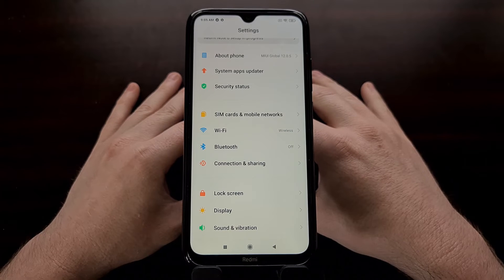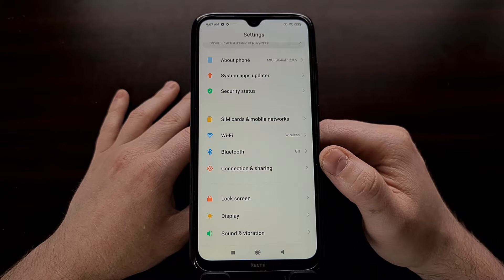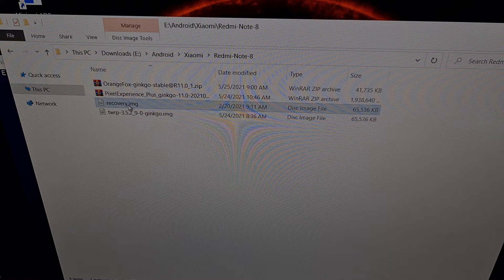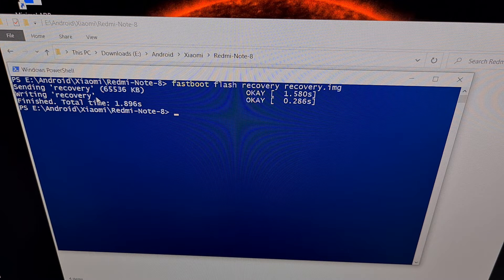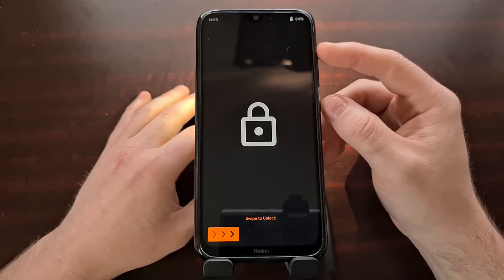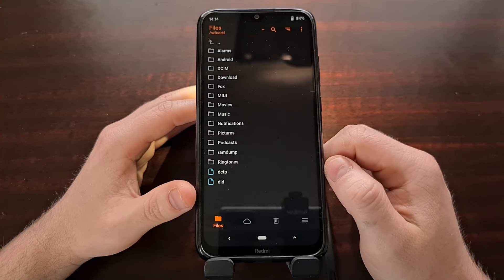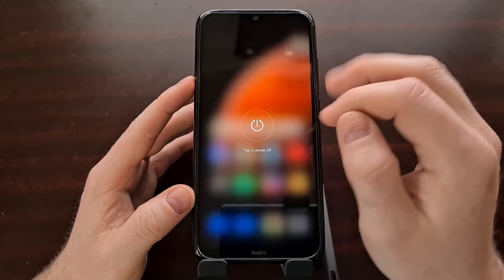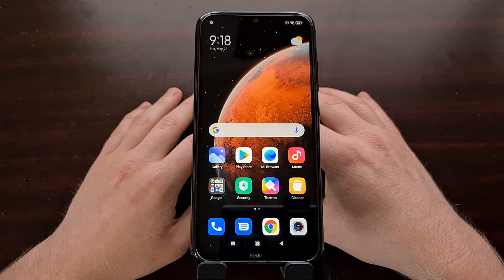Download & Install Redmi Note 8 & 8T OrangeFox Custom Recovery | ginkgo/willow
TWRP for the Redmi Note 8 isn't working (for me) right now but the OrangeFox custom recovery is and I'll show you how to install it today.

A custom recovery replaces your stock recovery software (think of it as an app you can only access certain ways) on the Xiaomi Redmi Note 8 and the 8T variant.

TWRP seems to be the more popular one but sometimes the stock builds get out of hand with random bugs or incomplete support from the devs. Whatever the reason, some of these Android phones get better custom recovery support from other releases.

After doing a bit of digging, I'm finding that the OrangeFox Redmi Note 8 custom recovery is the best option at this time. I tried doing a video on the TWRP install but chose to not upload it due to basic bugs preventing you from seeing data on your internal storage (common encryption bug with custom recoveries).

So instead of uploading broken tutorials that technically work (TWRP installed just fine for me), I would rather make sure I can recommend the best tools available for my subscribers.

This where OrangeFox recovery project comes into play. This is an alternative to TWRP that has been around for a while and looks to be feature complete while also supporting the latest Android 11 custom ROMs (and all of their security and encryption features).

Full Tutorial
1. Intro [00:00]
2. Download the OrangeFox recovery image file [01:45]
3. Reboot the Redmi Note 8 into Fastboot Mode [02:07]
4. Execute the Fastboot flash command as described [02:52]
5. Reboot the Redmi Note 8T into Recovery Mode [04:37]
6. Then let OrangeFox recovery install properly (by allowing modifications) [05:47]
7. And reboot back into Android [07:24]
8. Test to make sure it was installed properly [08:14]